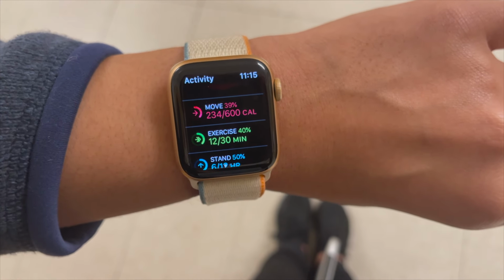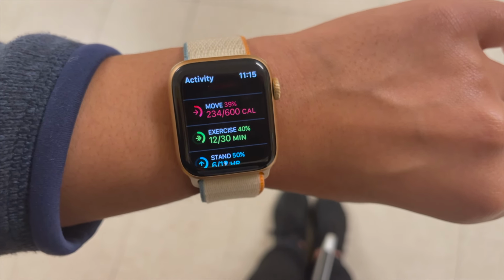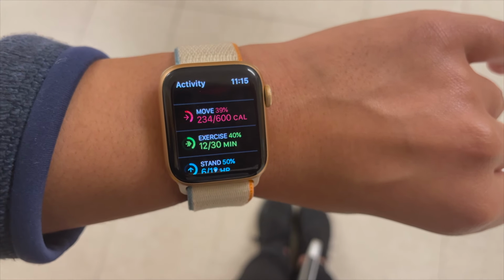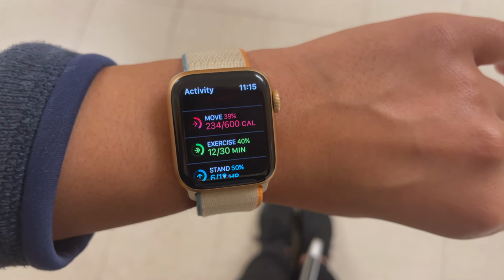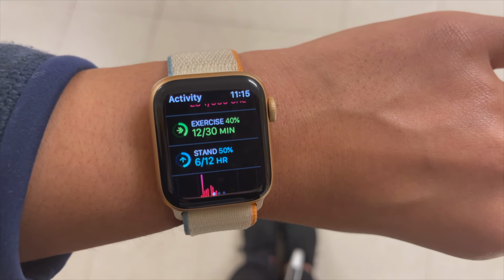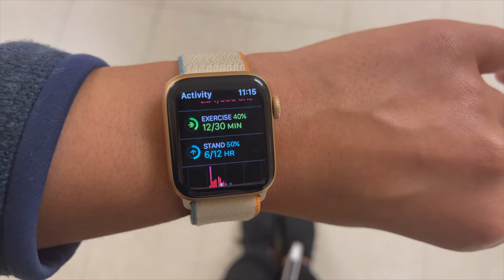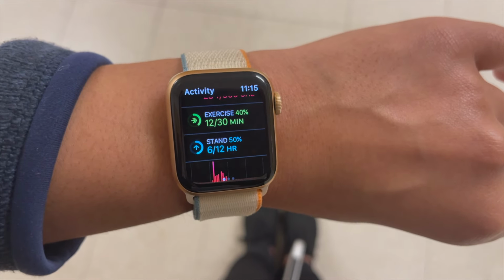A Week in the Life of a Medical Student | Internal Medicine | Medical School VLOG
I am currently on Internal Medicine, my last clinical rotation of my third year of medical school. In this video, I show you guys what a week in my life looks like during my clinical rotations!
My 1st CODE BLUE (cardiac arrest) - 17:50
I am Julia Carter, a third-year medical student, avid traveler, and self-proclaimed foodie. On my channel, I will highlight my journey through medical school and life and provide resources and information that may be useful to you.